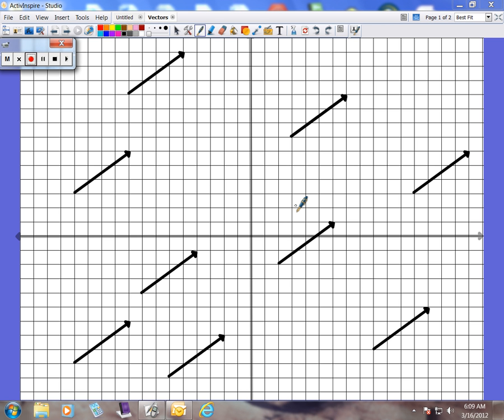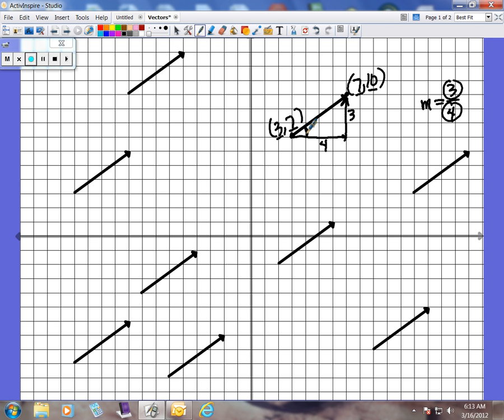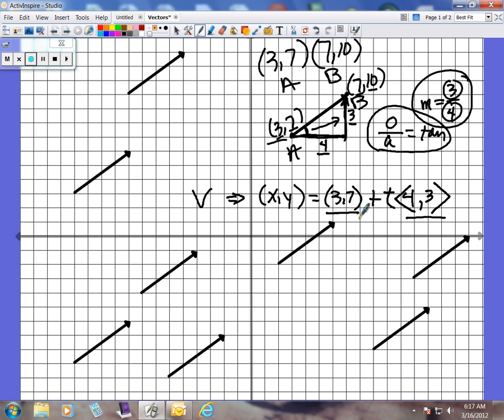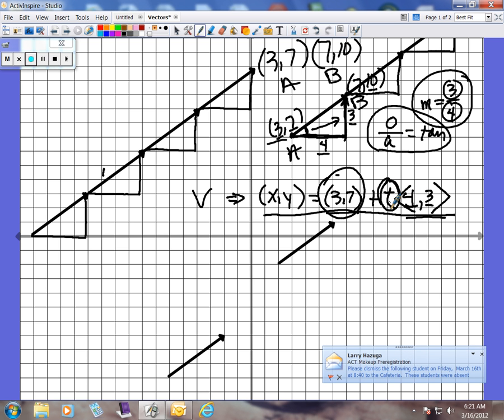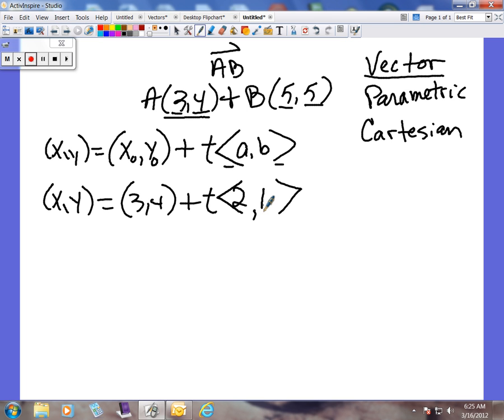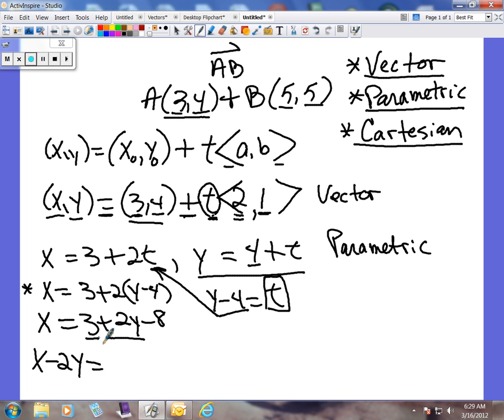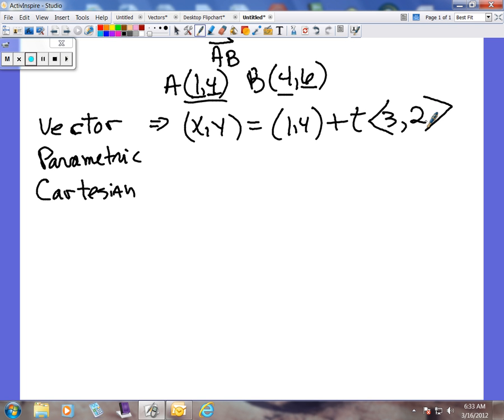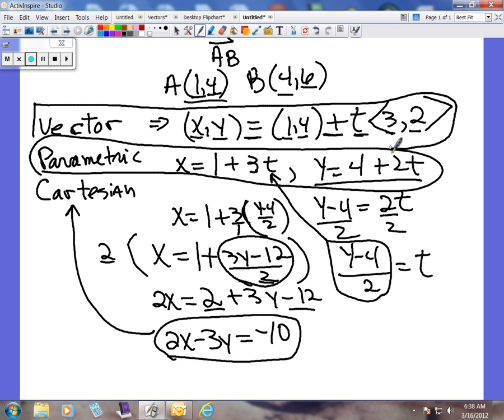PreCal Trig8 6Vector&ParametricEquationsP1